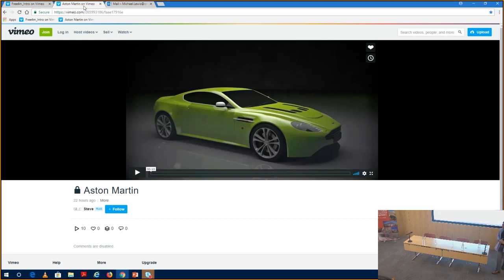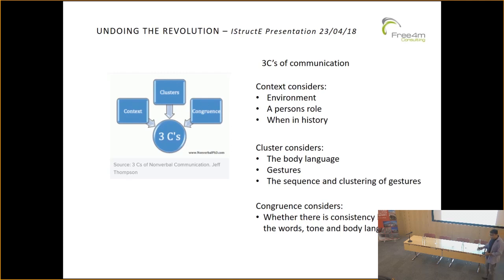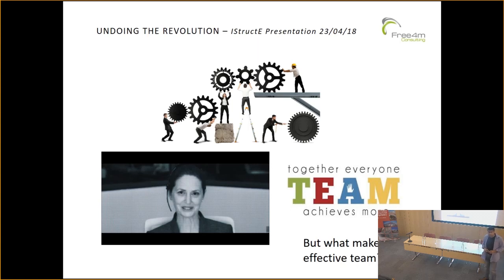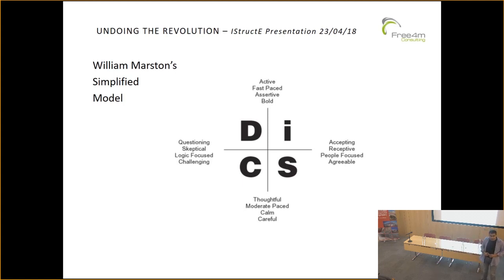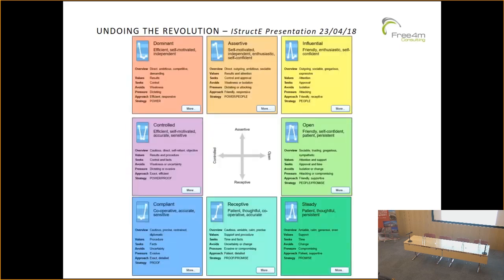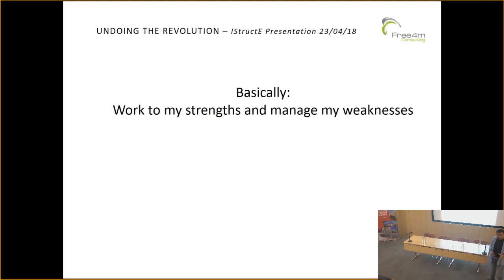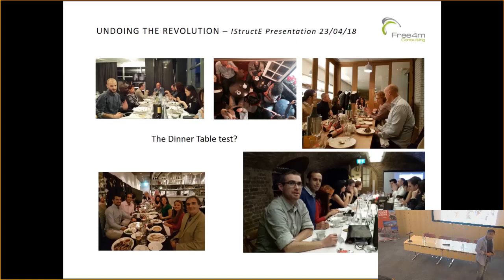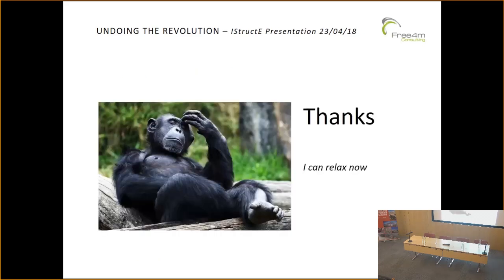Undoing The Revolution - Tony Parasram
What does the e-business mean for human relationships? As we increasingly communicate using electronic means, what effect is this likely to have given the greater percentage of communication is said to be ‘non-verbal’?

Tony explores the journey in understanding team dynamics and human behaviour with emphasis on their importance in structuring an e-practice. He explains the use of pyschometric testing and its value in developing effective virtual teams whilst preserving a working chemistry between the personalities. Each team member is encouraged to understand themselves, their strengths and weaknesses and how the world sees them. He explores the construct of an effective team and the potential pitfalls in blindly constructing a team without understanding how the individual operates.

Speaker: Tony Parasram BEng (Hons) CEng FICE FIStructE | Free4m consulting
Following the global financial crash of 2008, Tony found himself in a profession shrinking in opportunities locally and abroad. He founded Free4m Consulting in 2009, in the UK, with the intent to do things differently. Whilst existing practices have a base office with national or international satellite offices, Free4m is an e-consultancy with no formal offices delivering civil and structural design, architectural design, interior design and asset management consultancy via a team of 20 across 6 countries. The teams work in real time with projects located in Europe, Caribbean, Africa and New Zealand. Tony sits on the IStructE Structural Futures Committee.